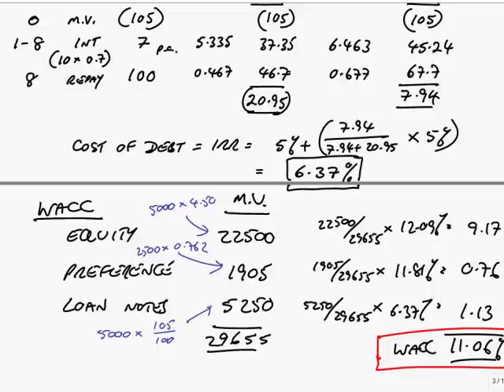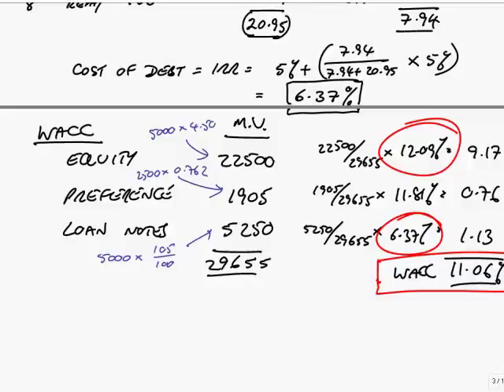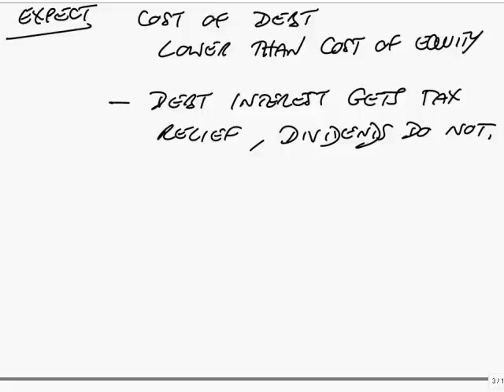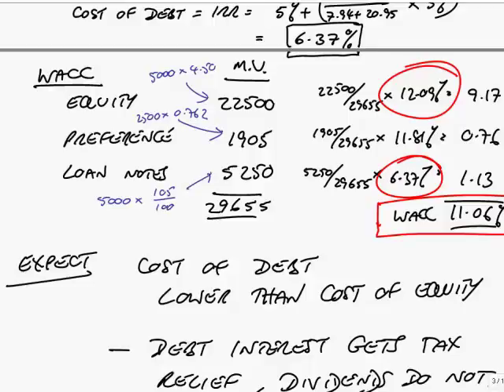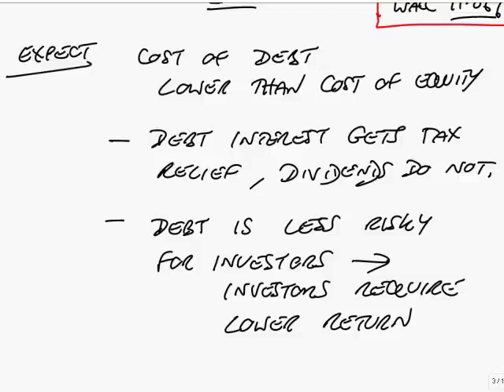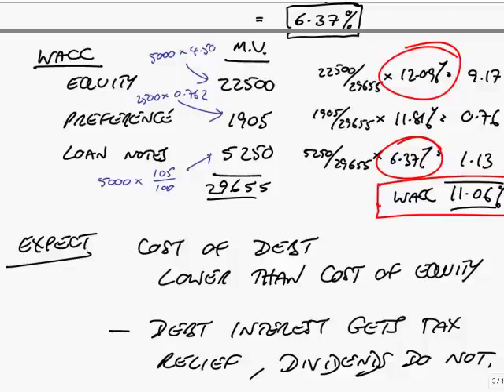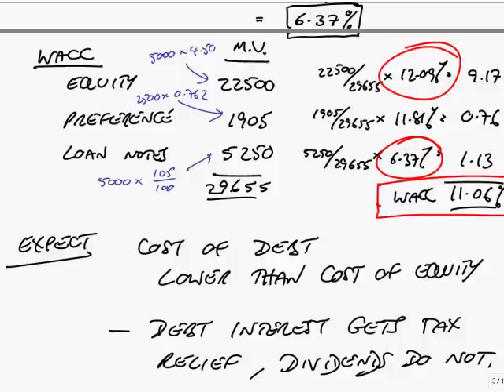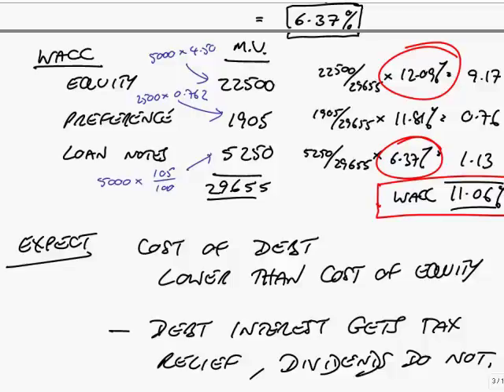ACCA F9 When (and when not!) to use the WACC for Investment appraisal